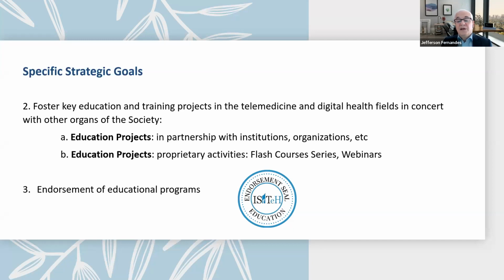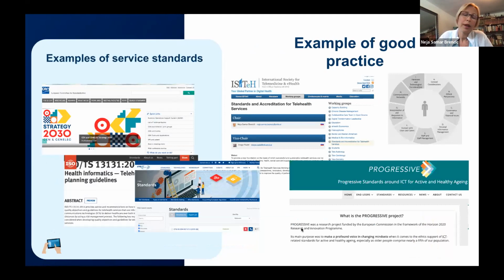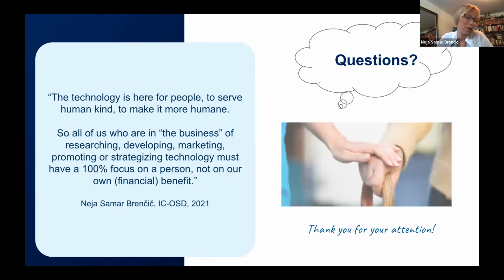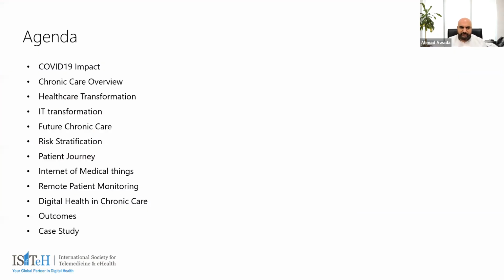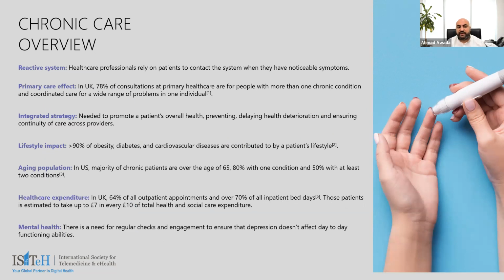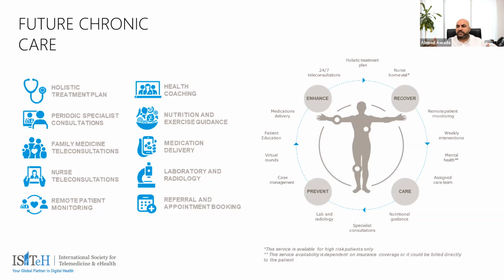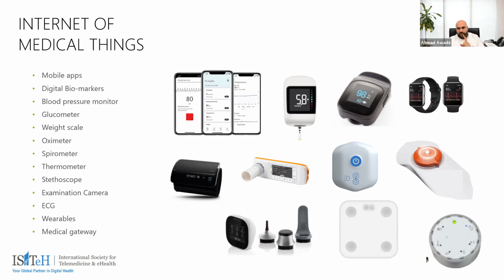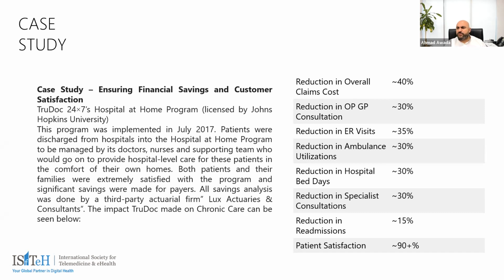ISfTeH Education Program - Flash Course (edition 1)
The ISfTeH Education Program presents the first edition of the Flash Courses Series.

Each of these short courses aims to bring knowledge and experience in various topics in telemedicine, telehealth and digital health to professionals and students who work or wish to work in these fields.

The speakers are professionals with extensive experience in their fields and the format is short presentations with the opportunity for discussions among those who participate.

Speakers and topics:

Neja Samar Brenčič, Chair, ISfTeH Standards and Accreditation for Telehealth Services Working Group, Slovenia
Telehealth services standards in 2022 - application value and possibilities

Ahmad Awada, Senior Manager Virtual Health, United Arab Emirates
Digital health interventions in chronic care

The ISfTeH Education Program is supported by an unrestricted grant from INTERNATIONAL SOS